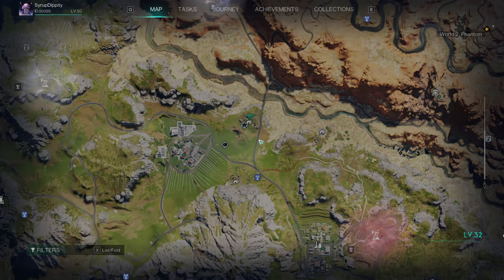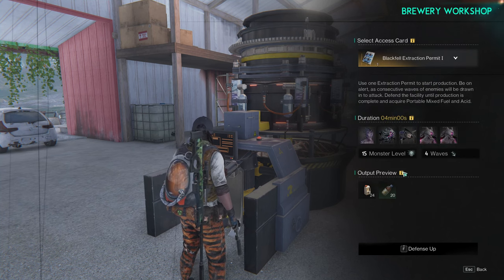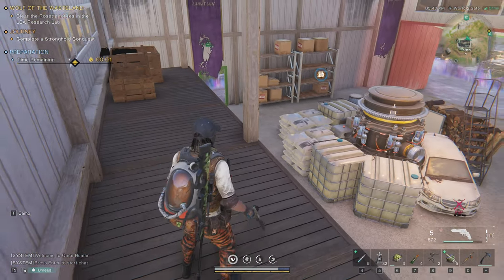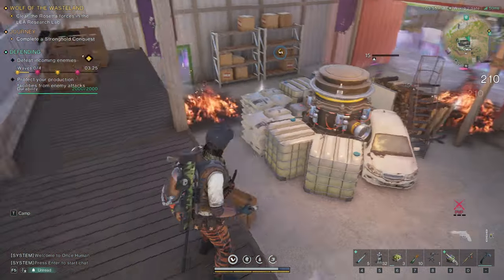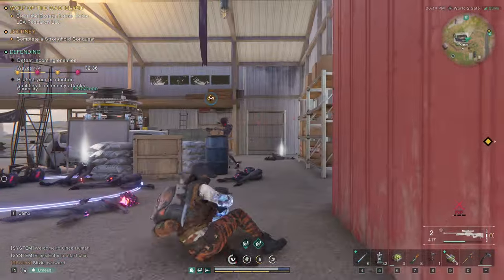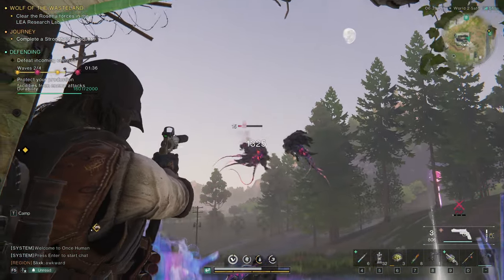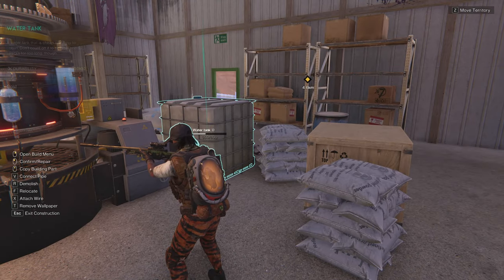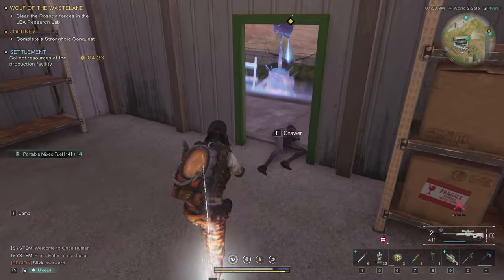Once Human - Acid Farming Guide (OUTDATED!)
Get all the acid you need for all your bullets and crafting with this really good method of obtaining acid in the Once Human Beta.